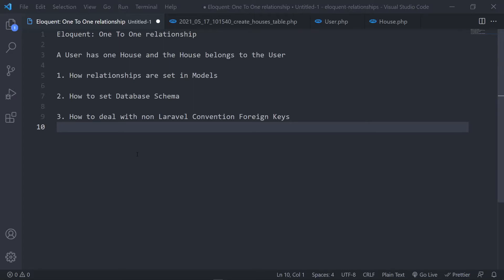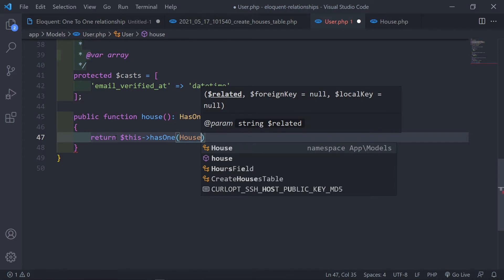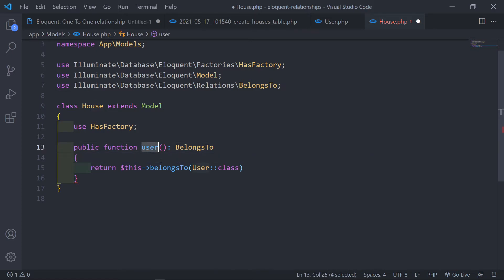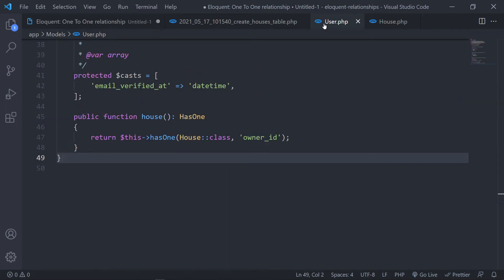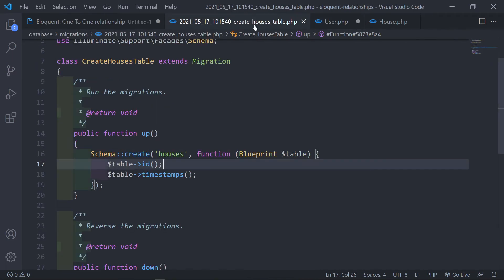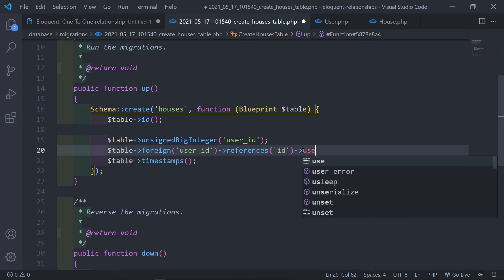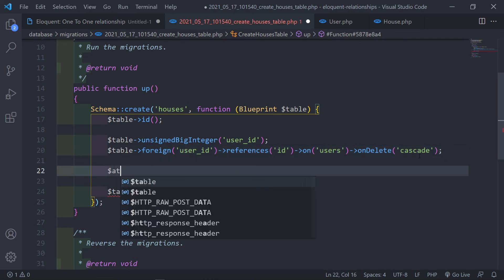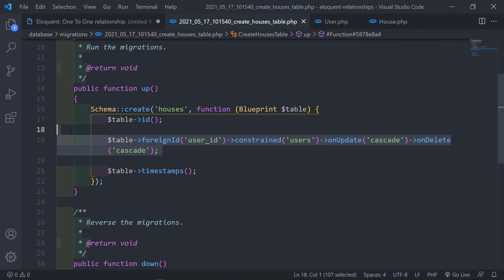Laravel Eloquent Relationships | One To One | Part 1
In this lesson we will be learning about eloquent One to One relationship, how to set it up in Models and Schema

Timestamps:
0:00 Introduction and setup
0:48 Setup hasOne in User Model
2:11 Setup belongsTo in House Model
4:38 If primary key is not ID
6:07 Setting up foreign key relation